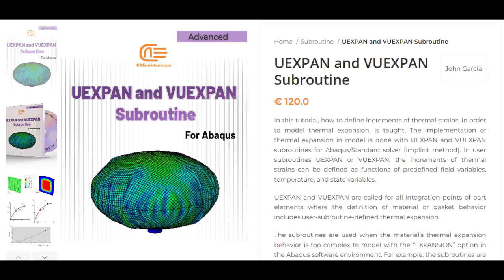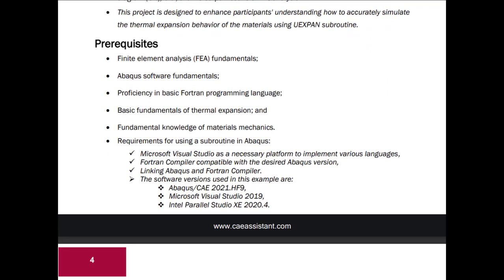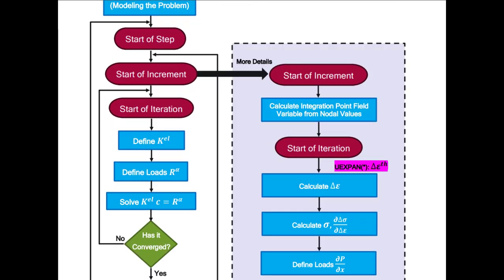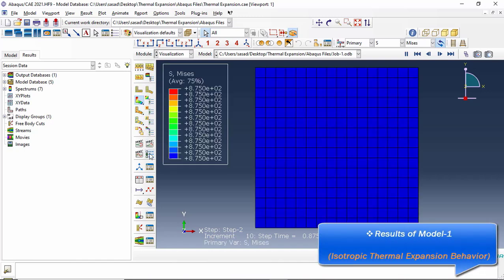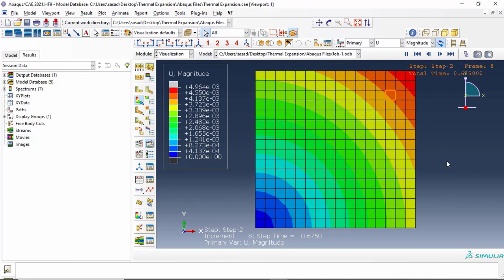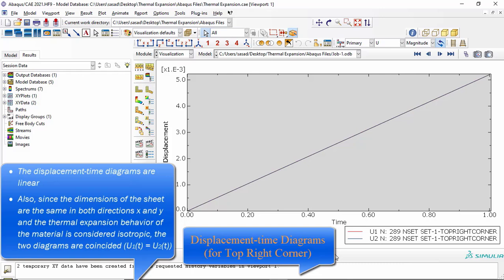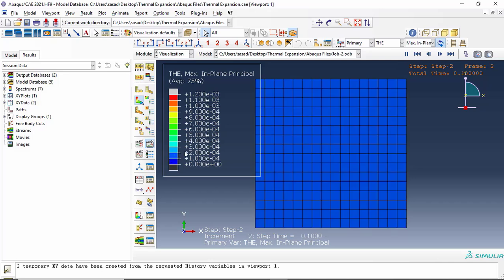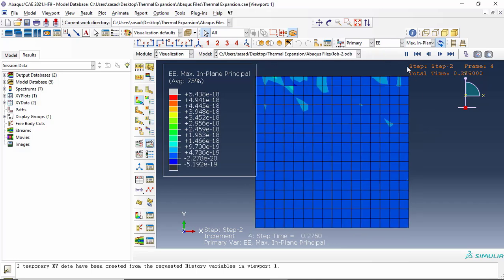Abaqus Complex Expansion Modeling: Intro to UEXPAN & VUEXPAN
In this video, we introduce you to UEXPAN and VUEXPAN, essential subroutines for simulating thermal expansion when the built-in Abaqus “EXPANSION” option isn’t enough. We’ll discuss their applications and show you how to model thermal expansion in a simple 2D part using UEXPAN, guiding you step-by-step through the process.

✅The basics of UEXPAN and VUEXPAN subroutines.
✅How to model thermal expansion in Abaqus when the built-in options fall short.
✅A simple demonstration using UEXPAN in a 2D square specimen under thermal loading.

Head over to our website for the complete guide and workshop to master thermal expansion modeling in Abaqus:

🎞🎞This video is a sneak peek into our full tutorial package available on our website, where we cover:

⚡Comprehensive PDF Guide: Detailed instructions on implementing UEXPAN and VUEXPAN subroutines to handle both simple and complex thermal expansion behavior, complete with theoretical explanations and examples.
⚡Complete Examples: Practice scenarios including isotropic and orthotropic thermal expansion, field variable dependency, and multi-material setups.
⚡Workshop Video: A full, step-by-step walkthrough showing you how to set up models, write subroutines, run simulations, and interpret results.

Our project is designed to help you build confidence in using UEXPAN and VUEXPAN to simulate real-world thermal expansion challenges, especially when dealing with temperature-dependent behaviors or state variables.